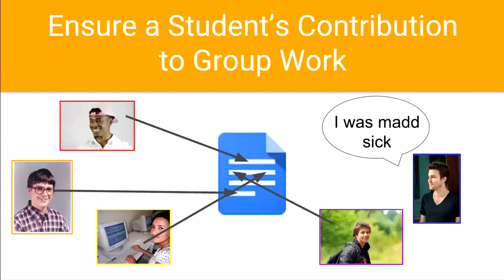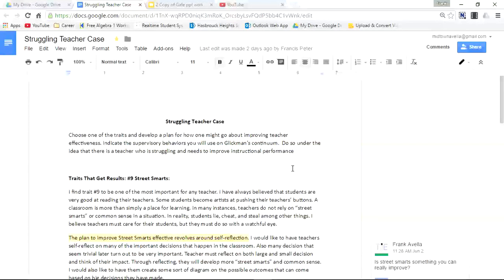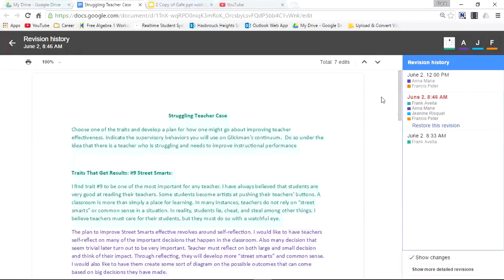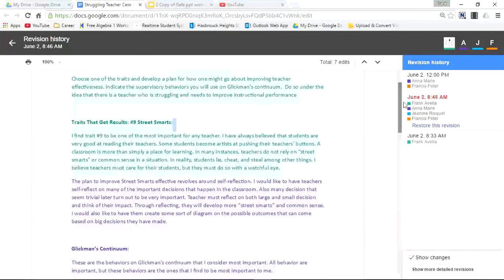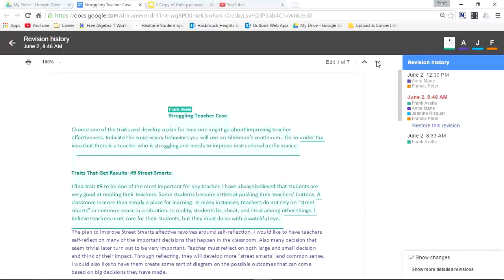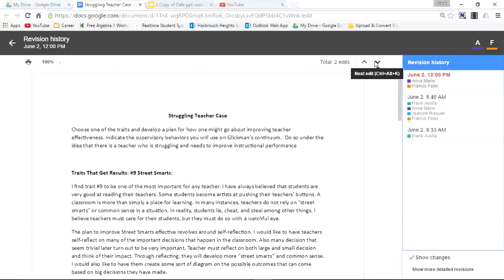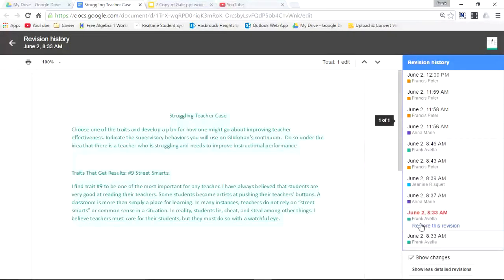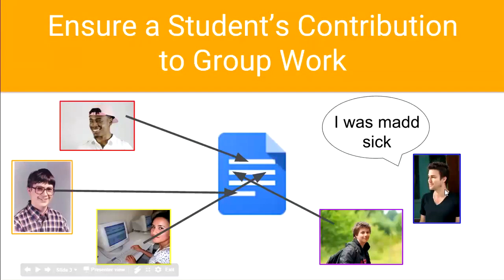Google Educator Level 1 Training: Ensure Contributions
This video outlines how Google documents can facilitate group work and place responsibility on all students.